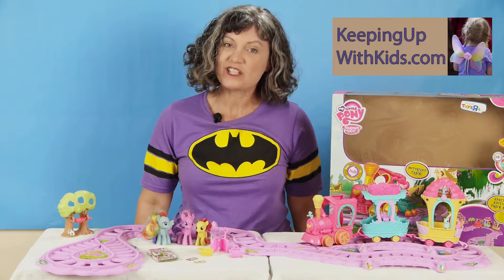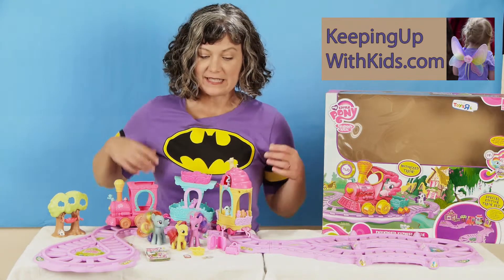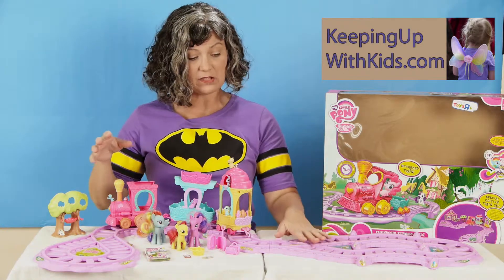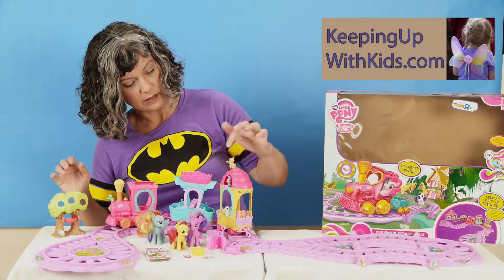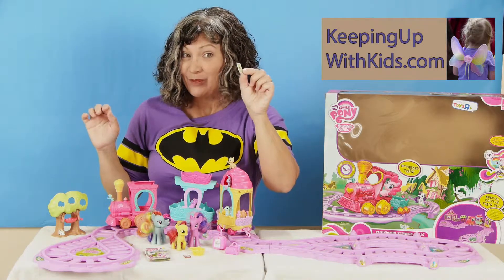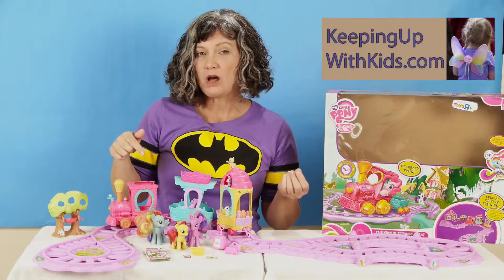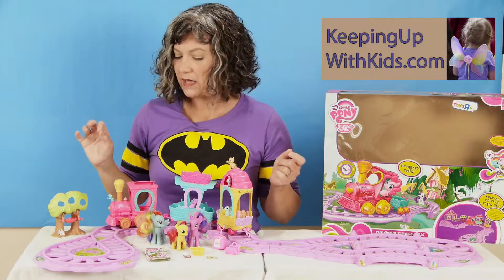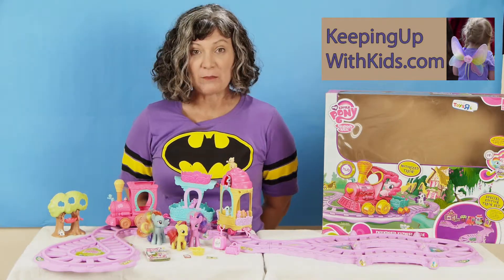My Little Pony Friendship Train Review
This is a quick toy review of the My Little Pony Friendship Train.  My daughter received it from Santa and it has been a bit hit around here.  for more information on this toy and links to help you find it.